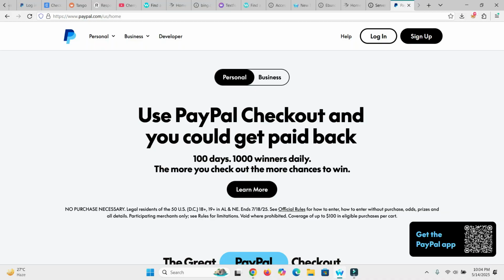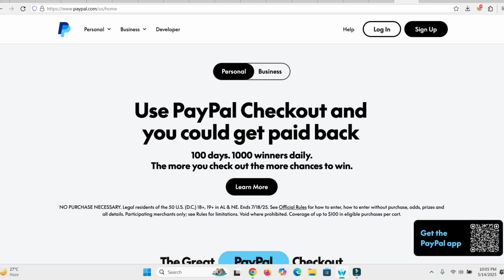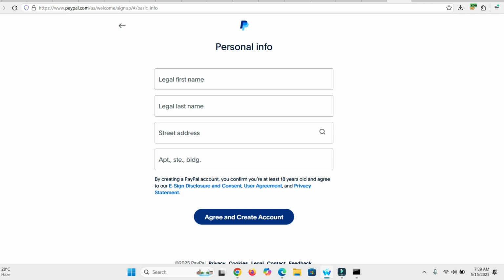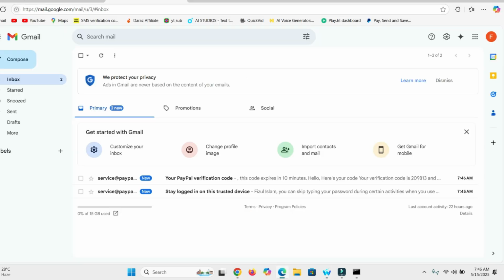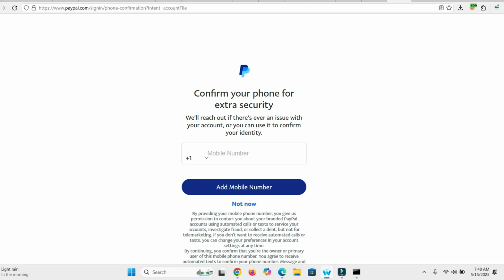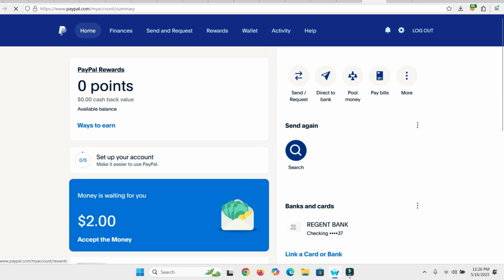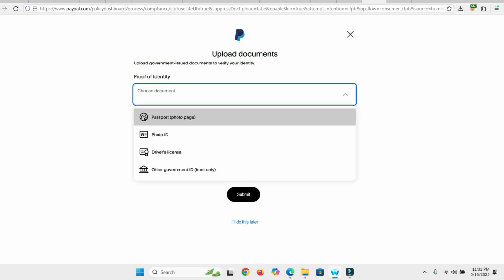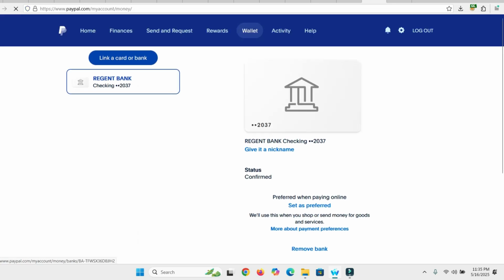USA 100% Verified Paypal by Your Name (Masterclass 2025)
✅ In this masterclass, I’ll show you how to create a 100% VERIFIED PayPal account in the USA by your OWN name in 2025! If you're struggling to verify your PayPal or need a PayPal for freelancing, surveys, or international payments — this video is for you.

👉 This method works in 2025 and beyond — follow each step carefully for best results.